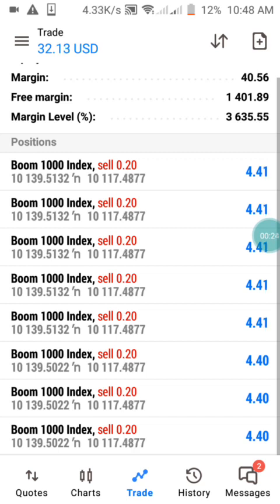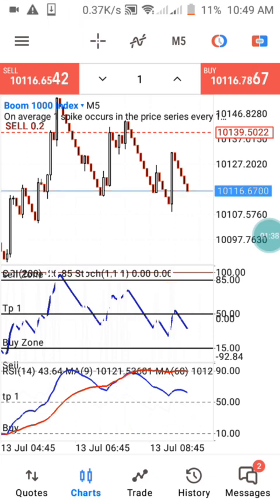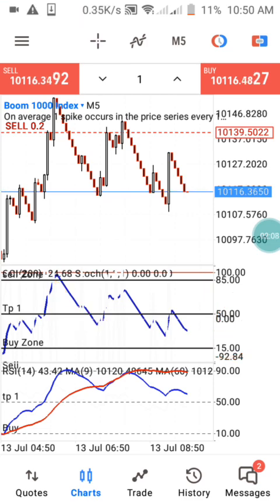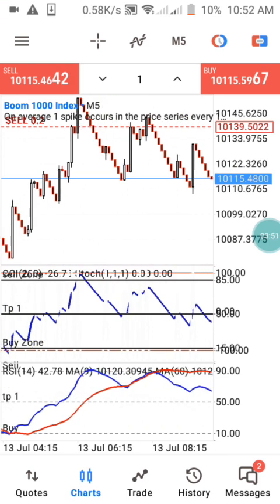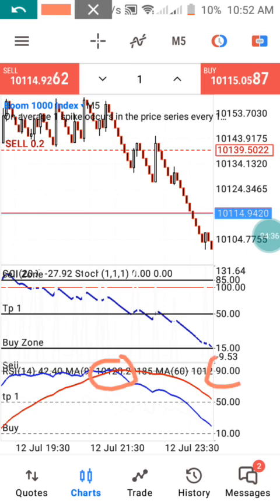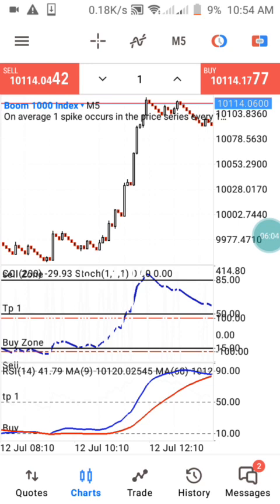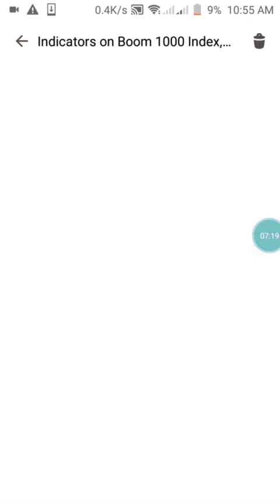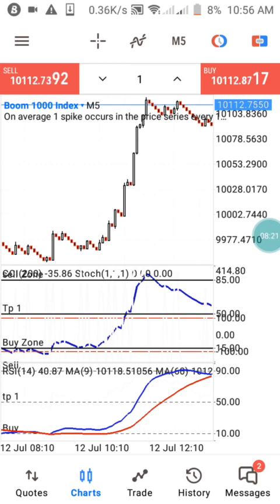NEW BOOM DETECTOR & SELL ENTRY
Introducing the game-changer in Boom trading - the NEW Boom Detector & Sell Entry tool! In this exciting video, we unveil the revolutionary indicator that will take your Boom trading to the next level.

The Boom market is known for its fast-paced price movements, making it crucial to have accurate and timely information for successful trading. With the NEW Boom Detector & Sell Entry, you'll gain a competitive edge by identifying the optimal sell entry points with precision.

We'll dive deep into the functionalities of this powerful tool, explaining how it analyzes market data and detects potential sell entry opportunities in real-time. This indicator is designed to provide you with clear signals, ensuring that you never miss out on profitable selling opportunities in the Boom market.

Whether you're a seasoned trader or just starting out, this video is packed with valuable insights and practical tips to help you harness the full potential of the NEW Boom Detector & Sell Entry. We'll walk you through its installation process, explain how to interpret the signals, and share expert advice on trade management.

Don't miss out on this opportunity to enhance your Boom trading strategy. Watch this video now and discover the game-changing NEW Boom Detector & Sell Entry. Get ready to unlock the potential of this powerful tool and make informed selling decisions with ease in the exciting Boom market.